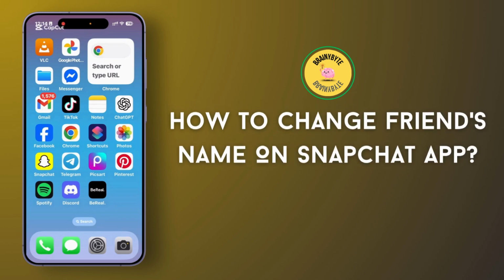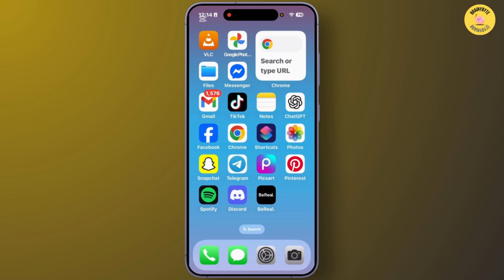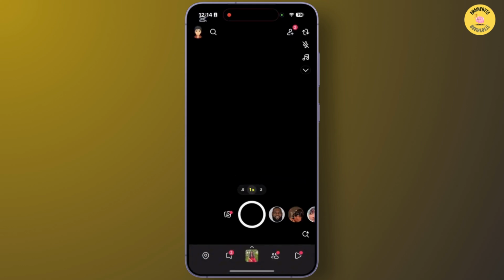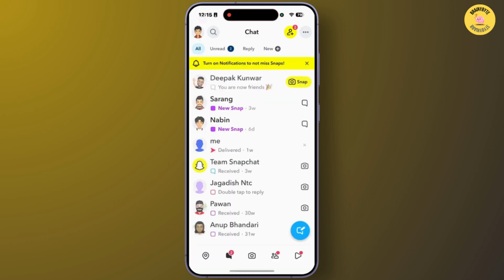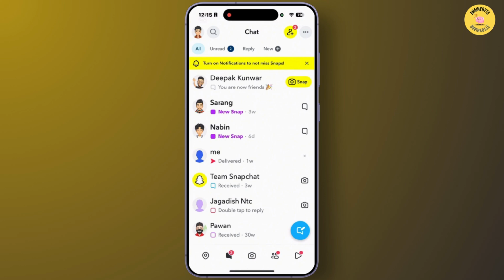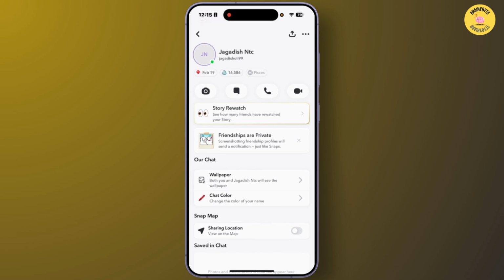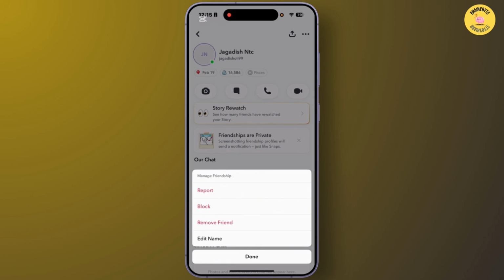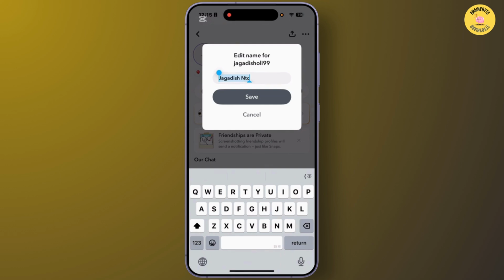How To Change Friend's Name On Snapchat App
Want to personalize your Snapchat experience by changing a friend’s name? This video will guide you through the steps on how to change a friend’s name on the Snapchat app quickly and easily. Whether you're asking, "How do I change my friend's name on Snapchat?" or just want to customize your contact list, this tutorial has you covered. Learn how to edit and save custom names for your friends in just a few taps. Watch now to see how you can change a friend's name on Snapchat today!

Timestamps:
00:00 How to Change Friend's Name on Snapchat App
00:06 How Do I Change My Friend's Name on Snapchat?